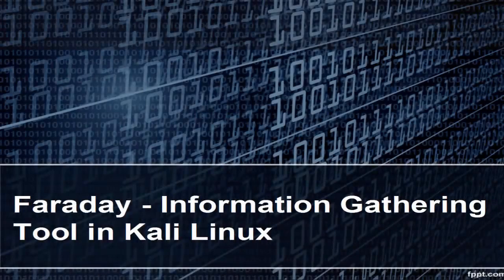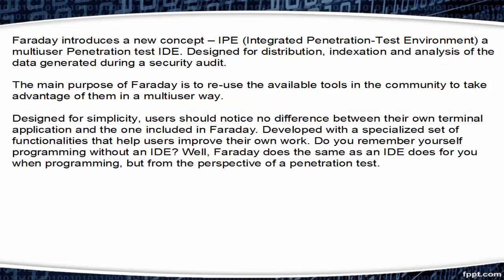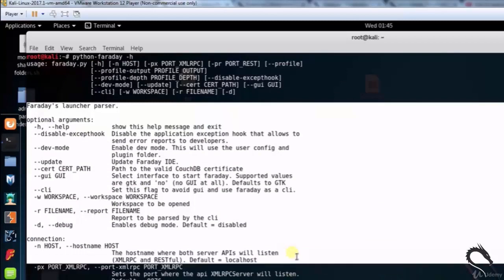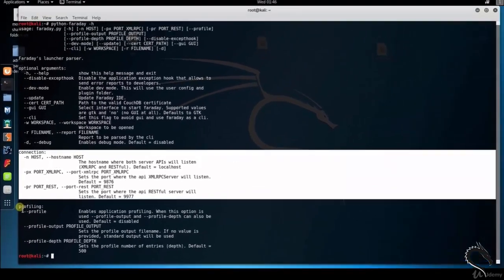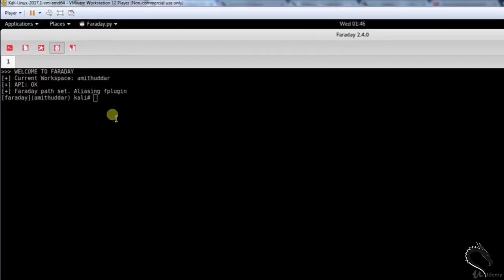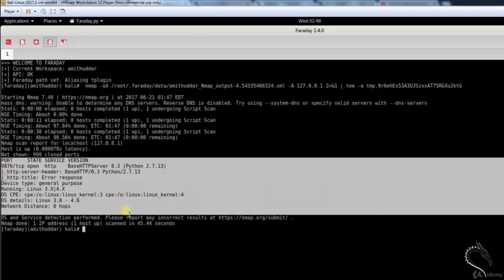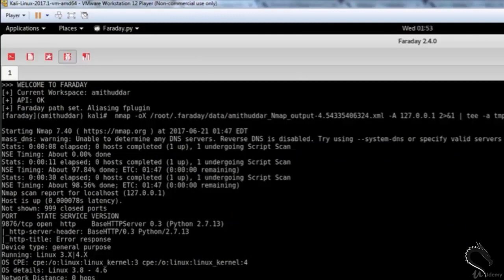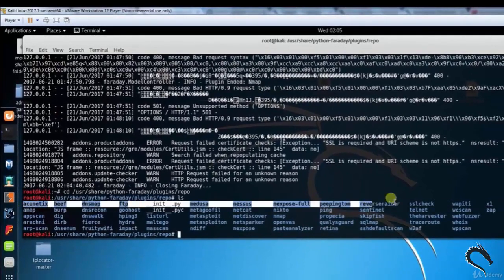Faraday Information gathering tool in Kali Linux